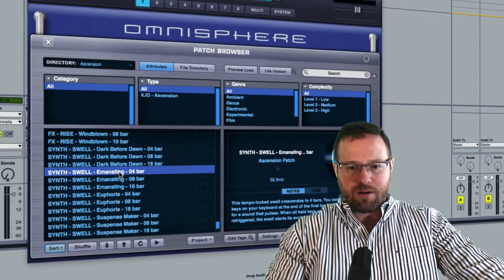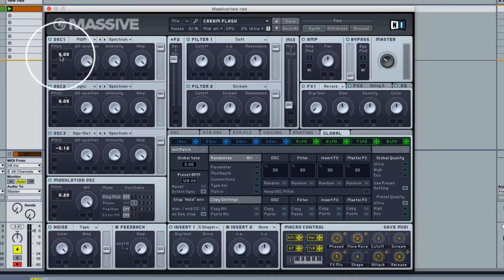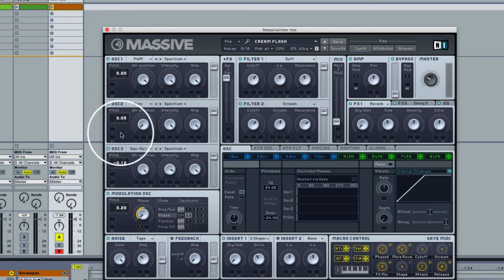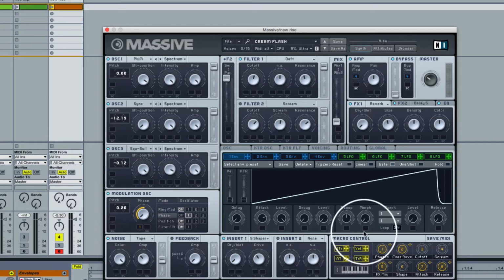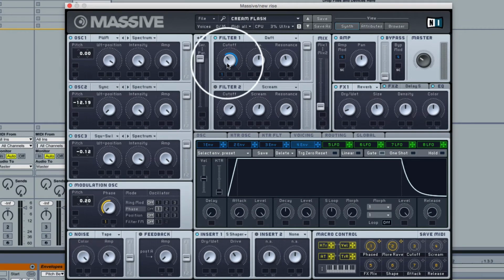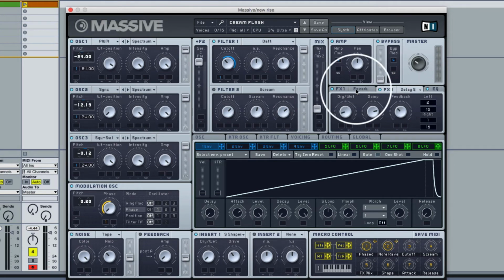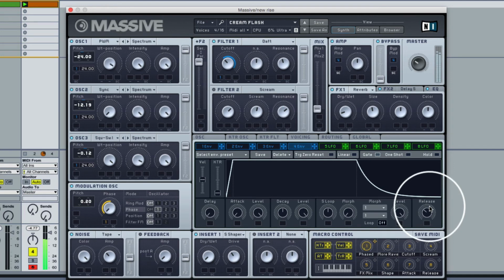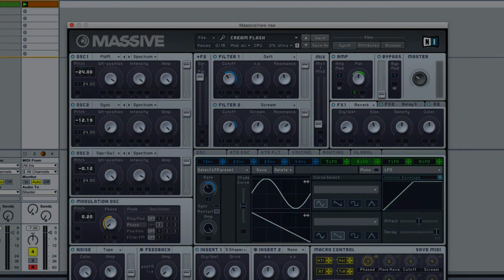How the Hell Do You Make a RISER?!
And make sure you sign up for Zion's emails to get "how to" videos and juicy Fan Fiqtion headquarter gossip!

This video specifically gives suggestion on how to create a synth riser, as well as talk about the difference between swells and risers.  I will show several examples of risers and swells from Omnisphere, and then demonstrate how to create a riser within Native Instruments Massive.

This is just one of many videos in a series titled "how the hell do you do that?!", providing production hints and tips for budding producers.

My name is Zion, and I'm going to help you learn some valuable production techniques to allow you to spend more time being creative and less time re-inventing wheel.

The song in both the video bumper and ending is called "Take Me Home", by Miss Krystle.

Software used in this video includes Ableton Live, and Native Instruments Massive and Spectrasonics Omnisphere. The Omnisphere patch pack titled Ascension demonstrated in this tutorial can be purchase